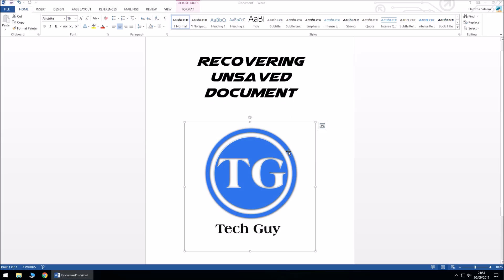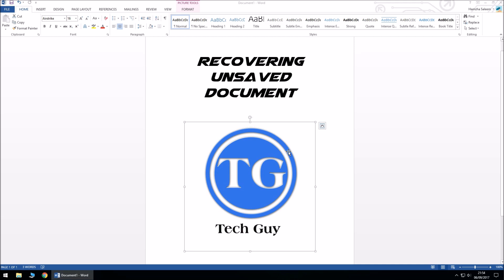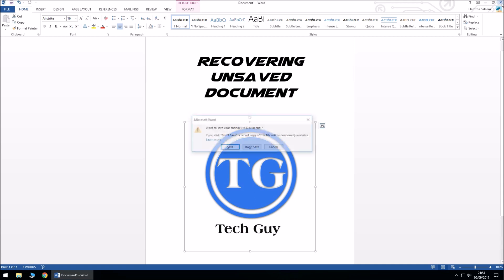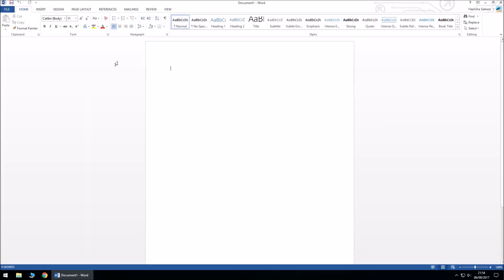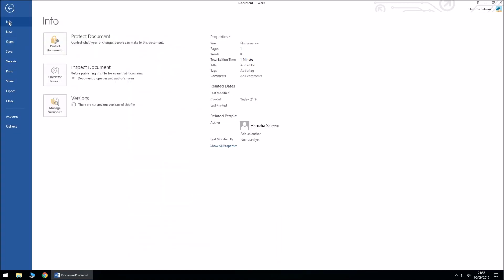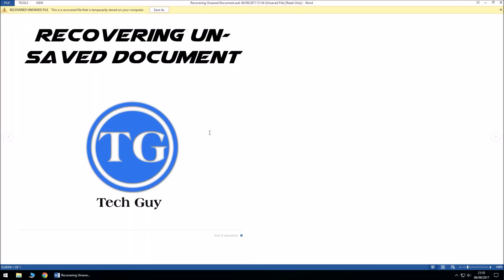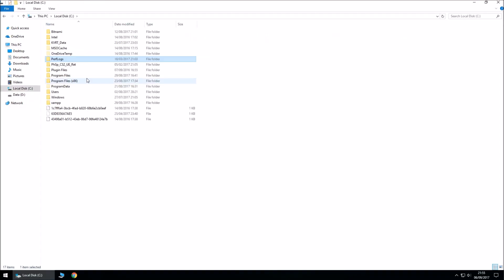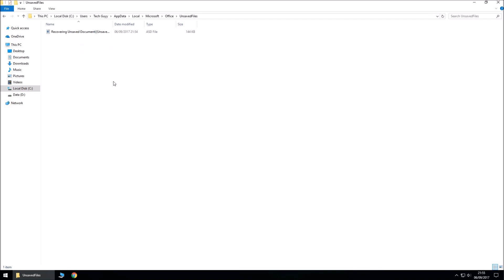How to Recover Unsaved or Lost Microsoft Word, Excel Document or PowerPoint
How to recover lost or unsaved document. These steps work with Microsoft Office word, Excel and Power Point.